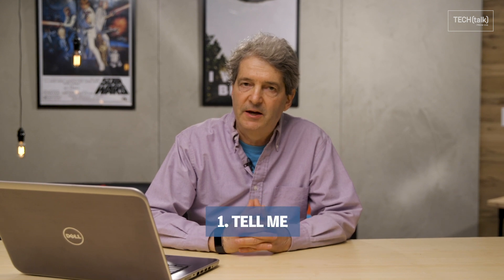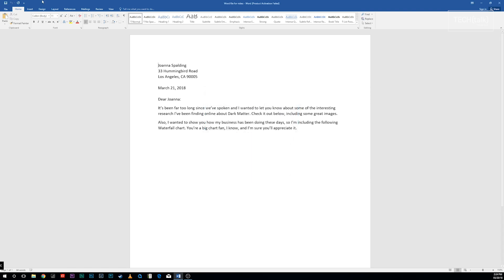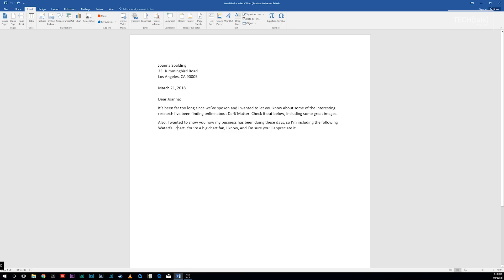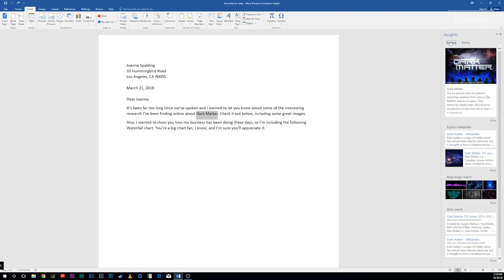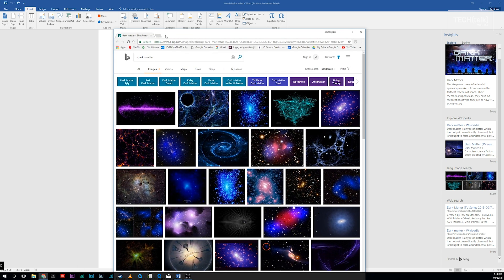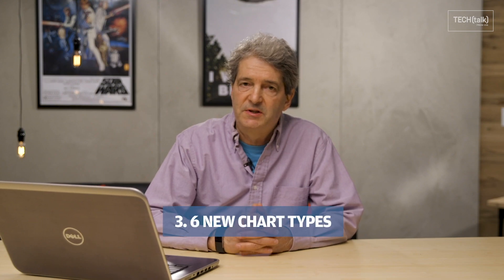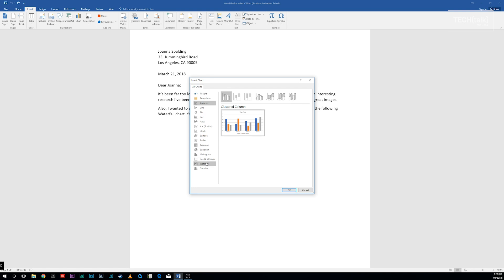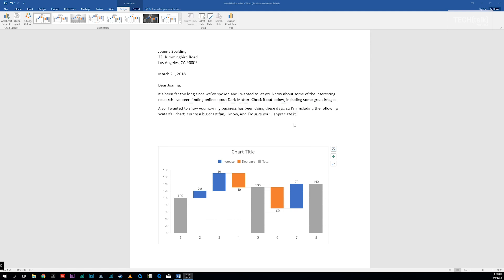3 top tips for Microsoft Word 2016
Get the most out of Microsoft Word with these tips from Computerworld's Preston Gralla.